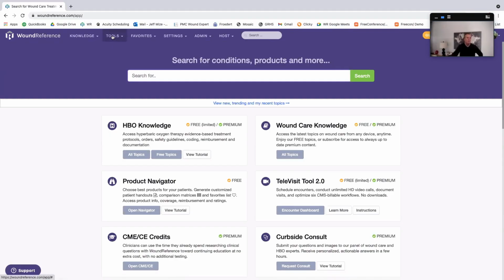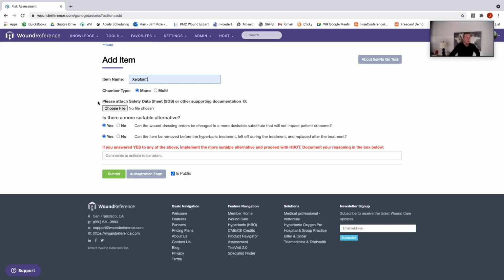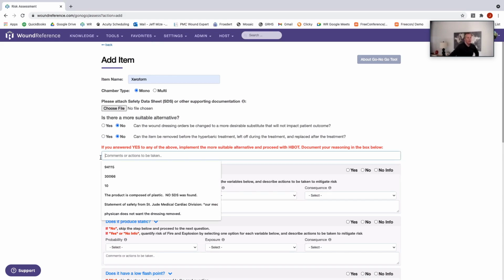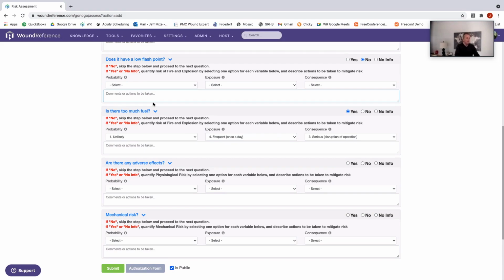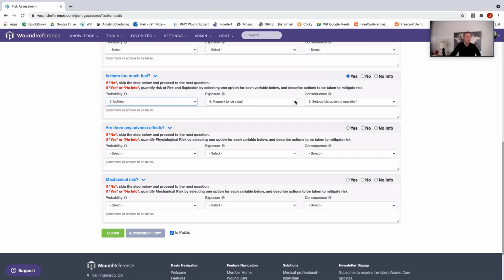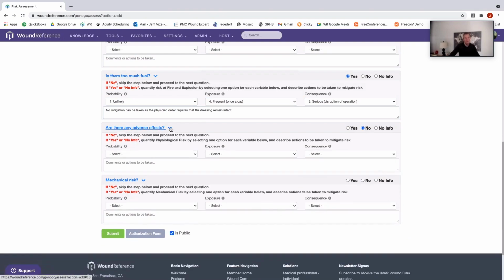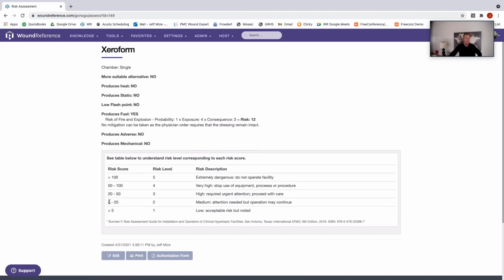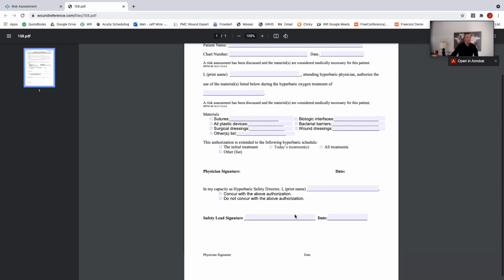HBOT Risk Assessment Made Practical: Using the Go/No-Go Tool & Burman Scoring System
How do you determine whether an item can safely enter a hyperbaric chamber?

This webinar walks through the practical application of the Go/No-Go Risk Assessment Tool, which combines the NFPA Risk Assessment Algorithm and the Burman Risk Scoring System into a user-friendly digital interface. Together, these frameworks provide hyperbaric facilities with a structured, defensible approach to documentation and risk mitigation.

In this session, you will walk through a practical example demonstrating how to evaluate whether a specific item may be allowed into the hyperbaric chamber.

For deeper learning, refer to the following WoundReference topics:
- Prohibited Item Risk Assessment
- How to Assess HBOT Prohibited Items: The Go/No-Go Risk Assessment Tool and the Burman Scoring System
- Safety and Hyperbaric Oxygen Therapy

Target Audience:
This session is ideal for hyperbaric medical directors, safety officers, nurses, technicians, and compliance leaders seeking to reinforce structured, evidence-based safety processes in HBOT programs.